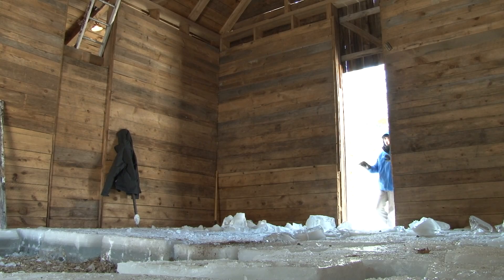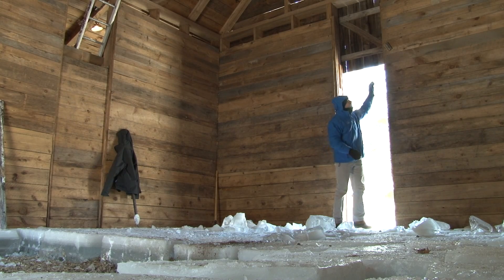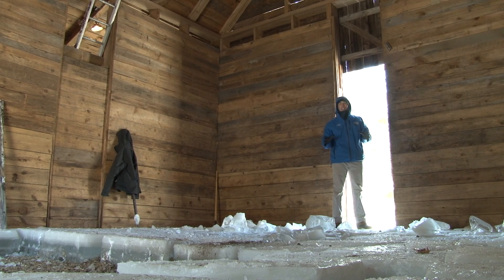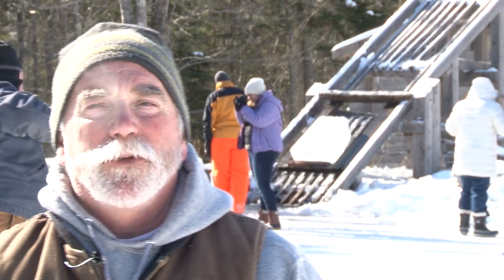Thompson's Ice House harvests giant blocks of ice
Chris Costa shows us the annual tradition of the Thompson's Ice House harvest in South Bristol, Maine.